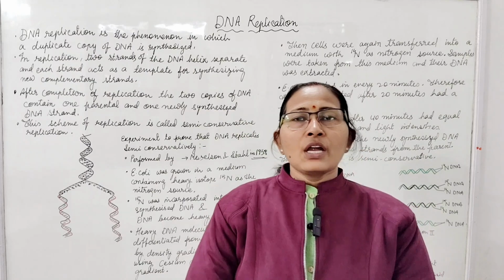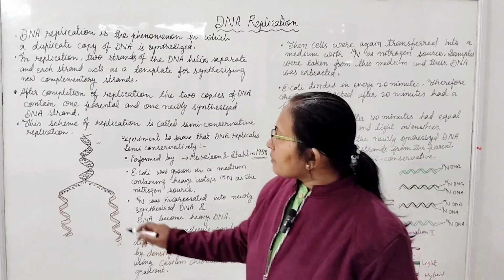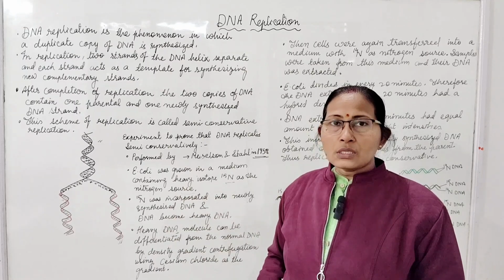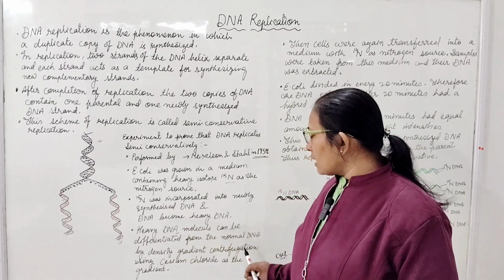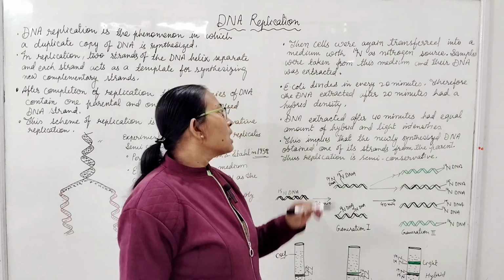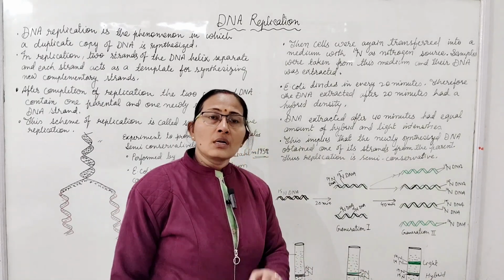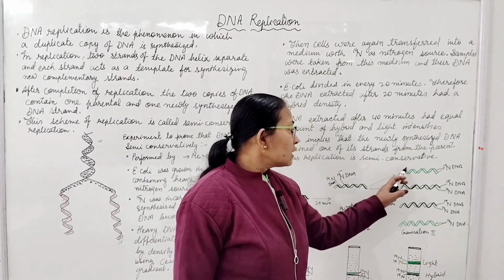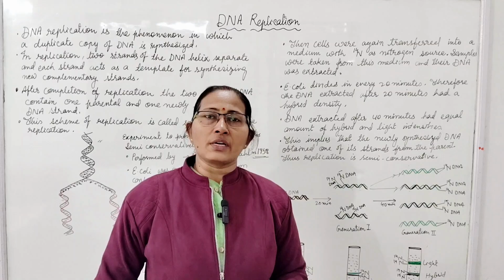DNA Replication Part 1 Chapter 5 Class 12th